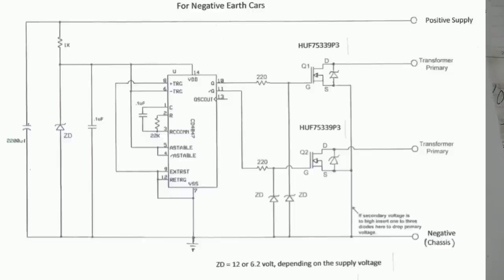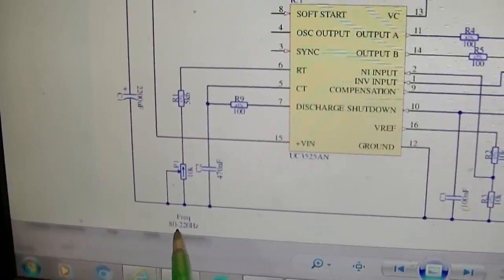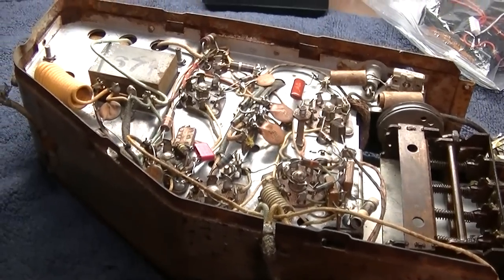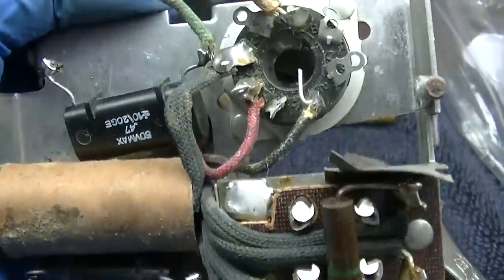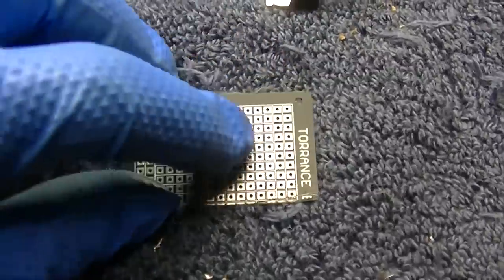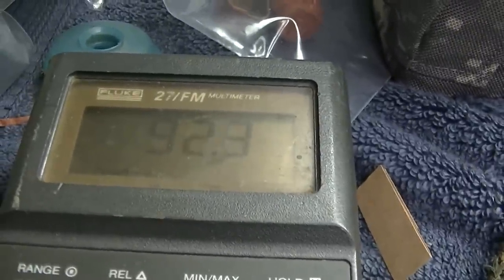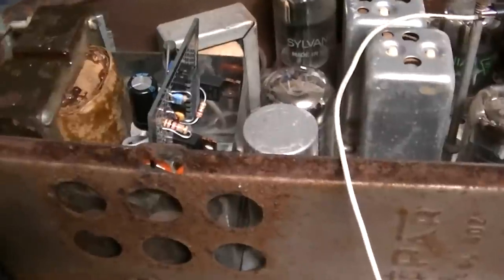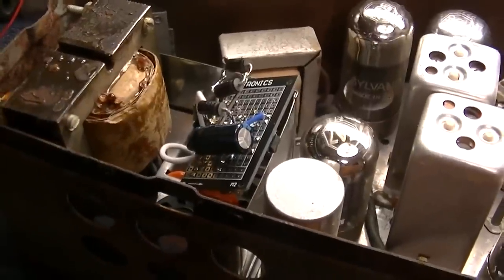Build Auto Radio Solid State Vibrator Replacement and Testing v2 1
updated information from previous